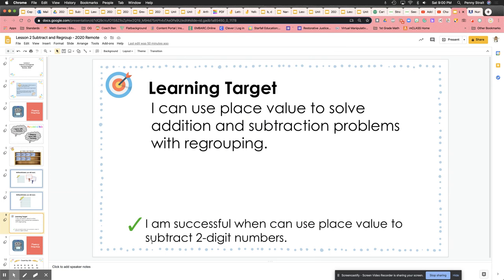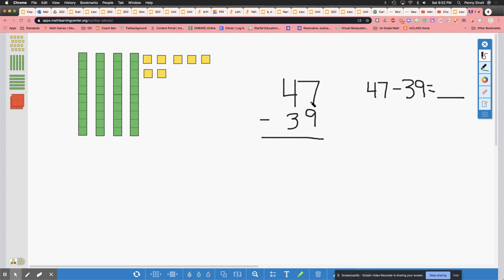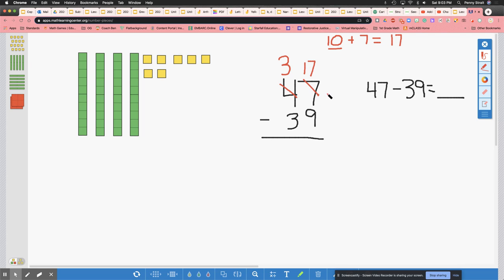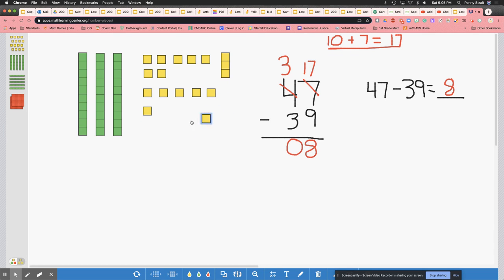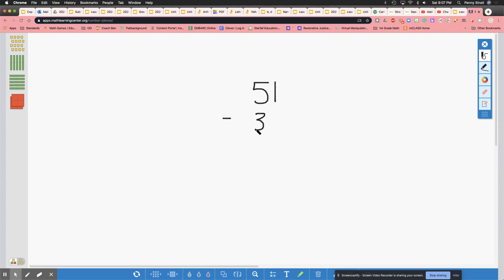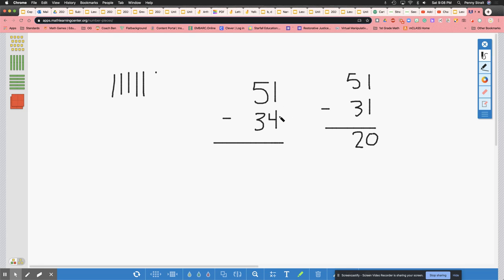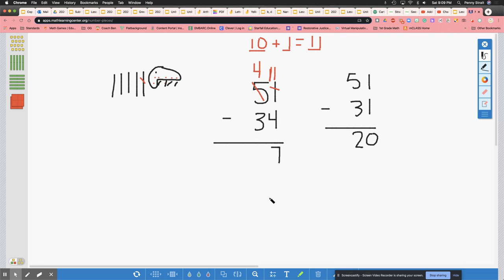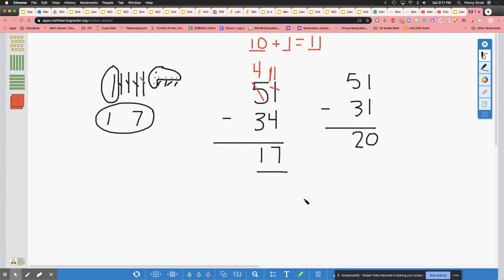2-Digit Subtraction With Regrouping - Day 3